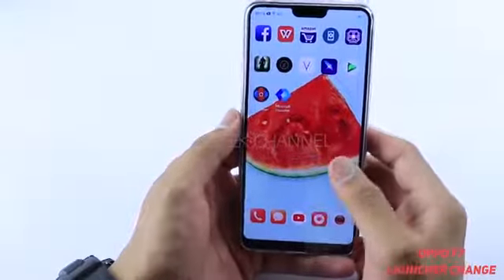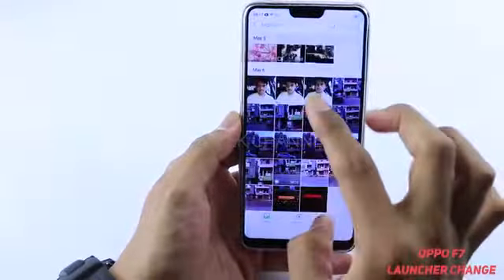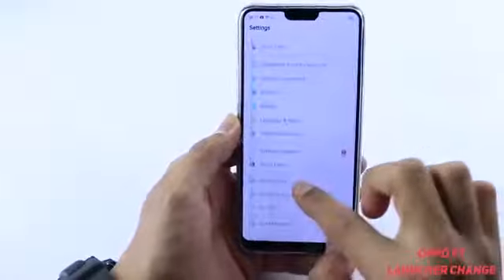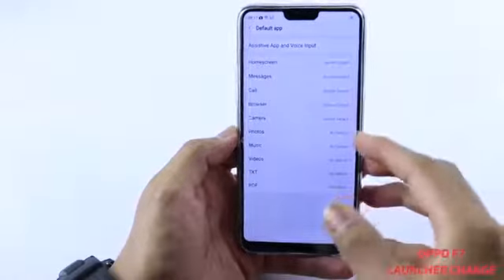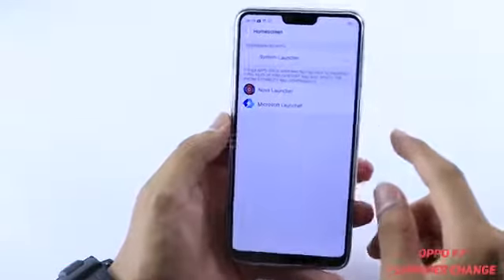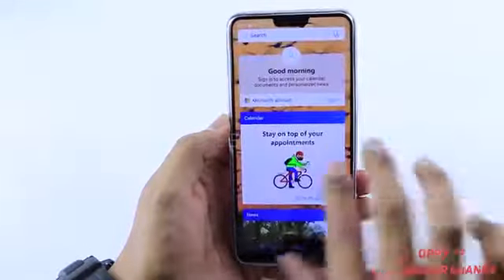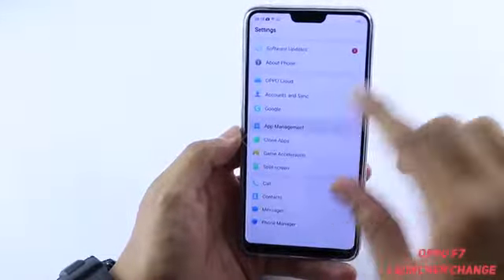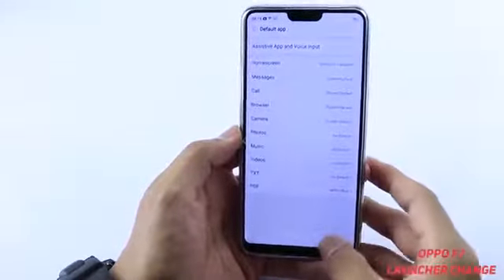Oppo_F7_Default_Launcher_Change_(Change_default_app_for_ANY_application)_|_by_VickGEEK.